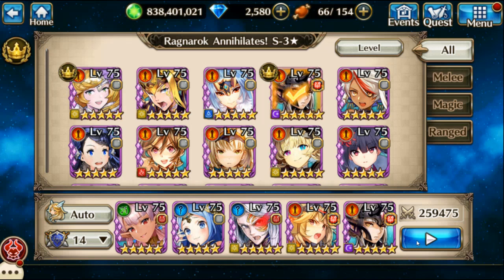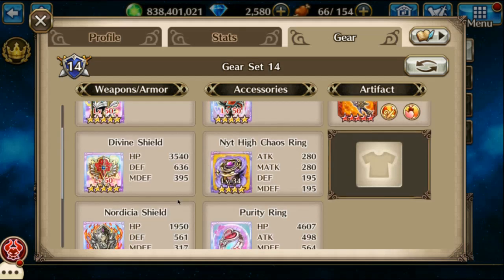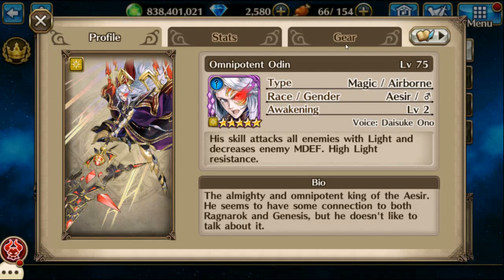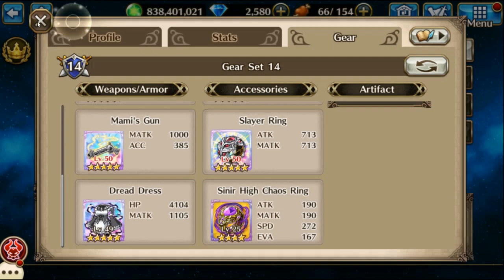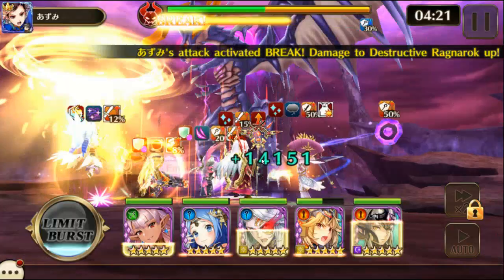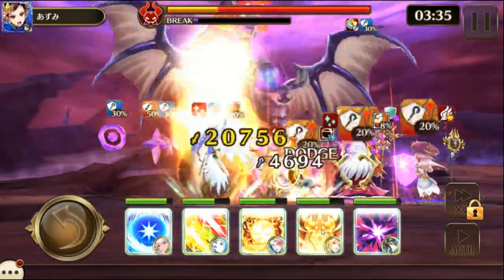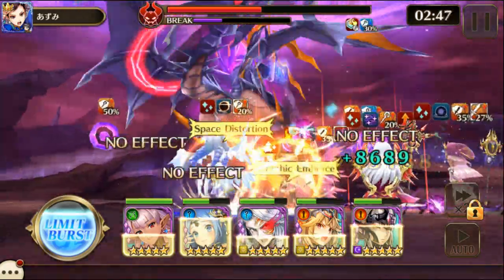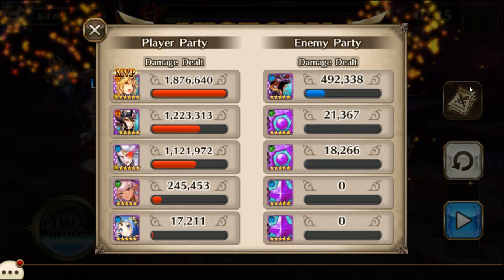Ragnarok Annihilates! - Valkyrie Connect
It's about time I made this video!